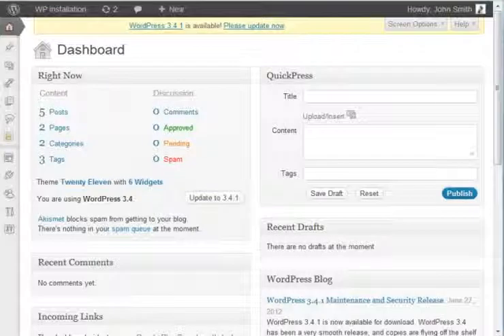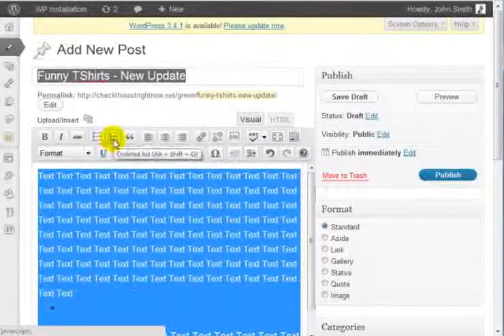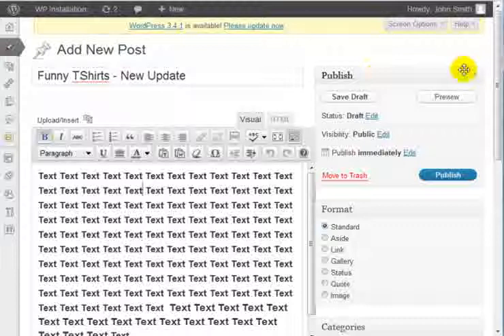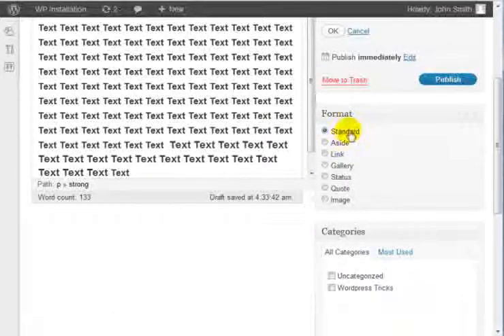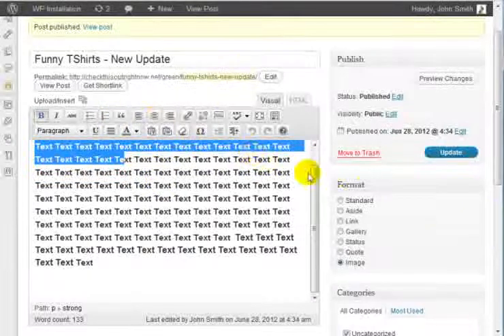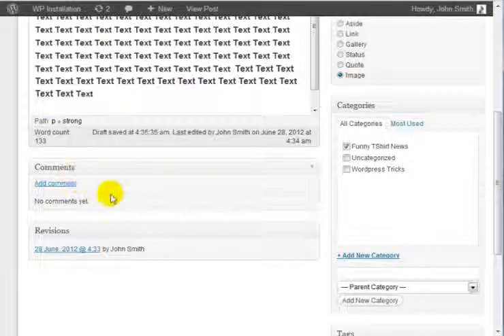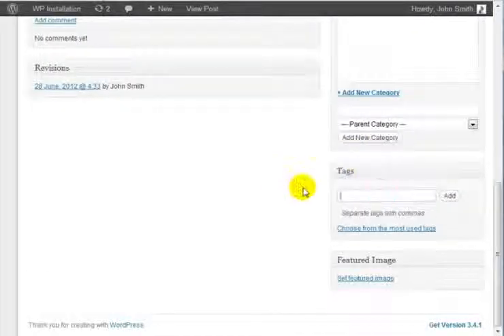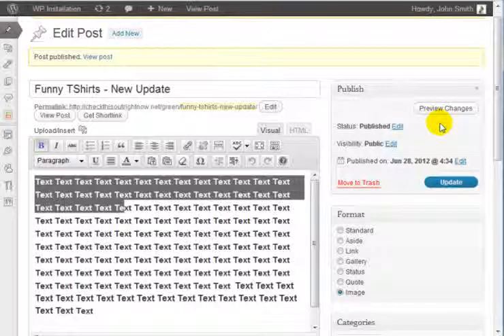06wp-Wordpress Training Online Post